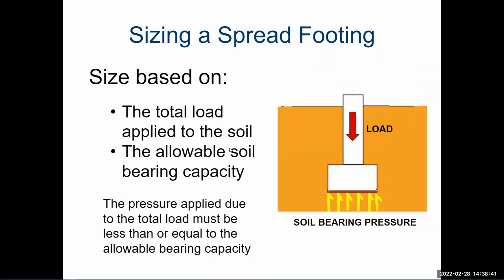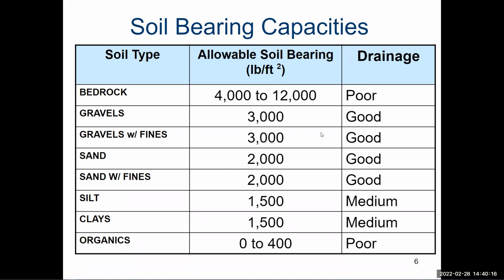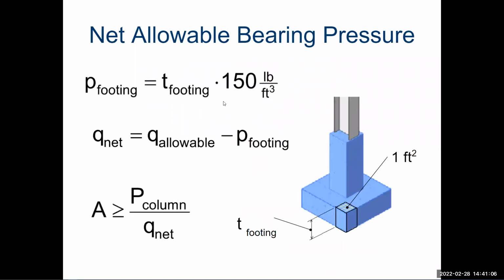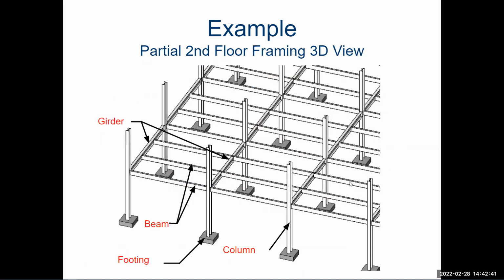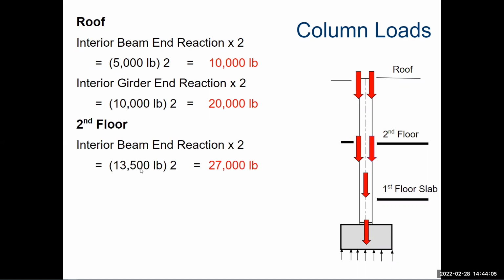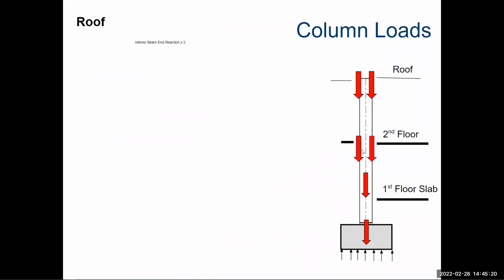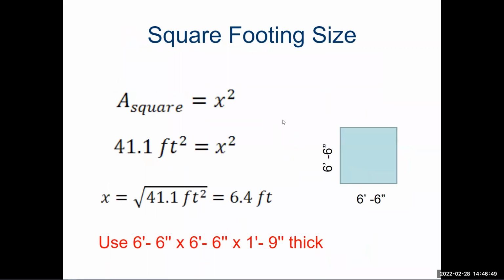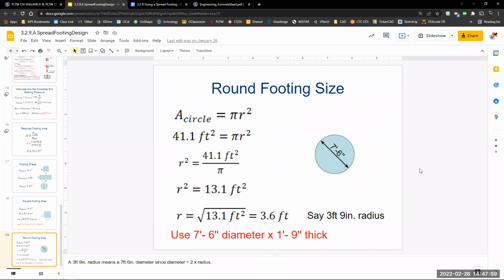PLTW CEA 3.2.9 Spread Footing Lesson